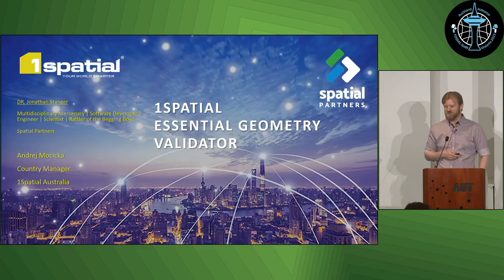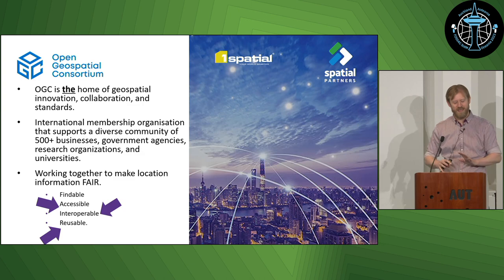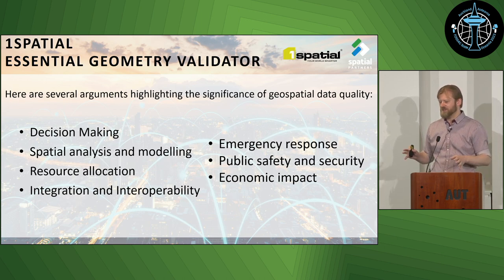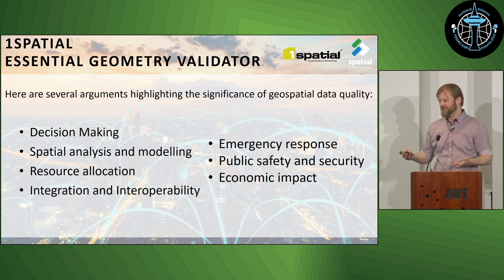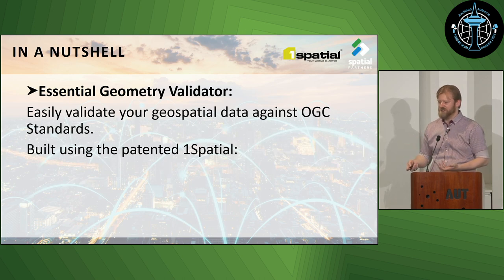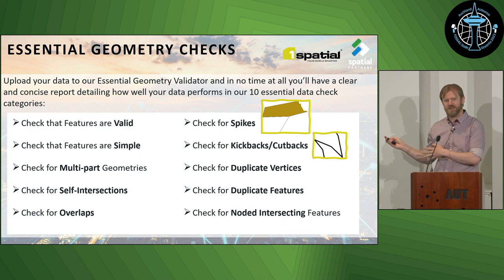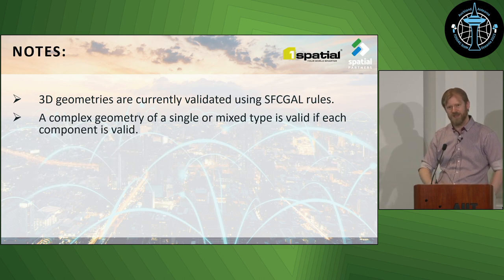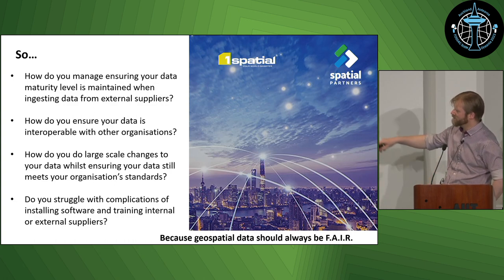Andrej Mocicka & Dr. Jonathan Stanger: OGC Validation Tool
The OGC provides standards for Geospatial data as the quality of Geospatial data is of paramount importance in today's world. The OGC Validator, or Essential Geometry Validation tool, is a cloud app offered as a SaaS (Software as a service) that allows users to validate geospatial data files against the OGC standards.

The Essential Geometry Validation tool is a solution that runs in the cloud and allows anyone with an internet connection to upload geospatial data files for validation. It produces a report with all the defects of the uploaded data according to OGC standards. The failures can also be seen graphically on a map.

It uses a very simple workflow: upload a file, click on CONTINUE and download the report. Additionally rule violations can be seen on a map within the app.

The app accepts the most common file-based GIS format:
- ESRI File GeoDatabase
- ESRI Shapefile
- GeoJSON
- GeoPackage